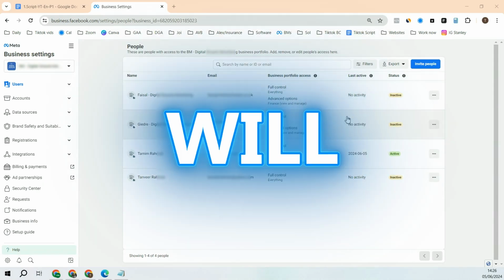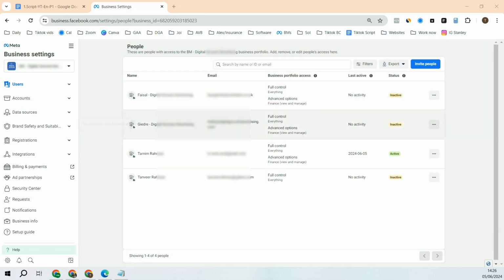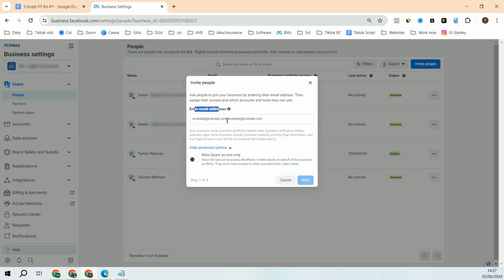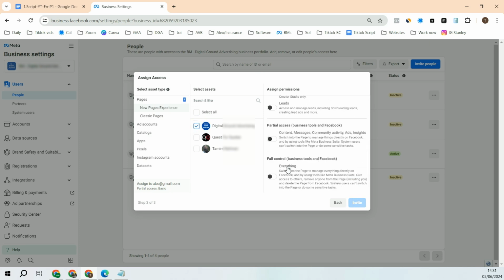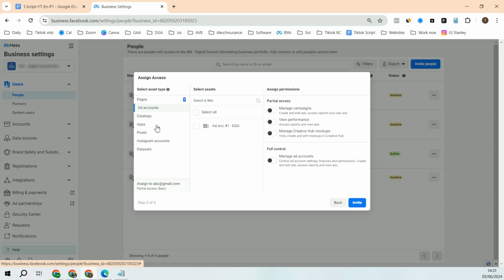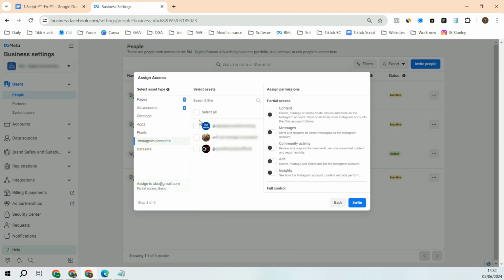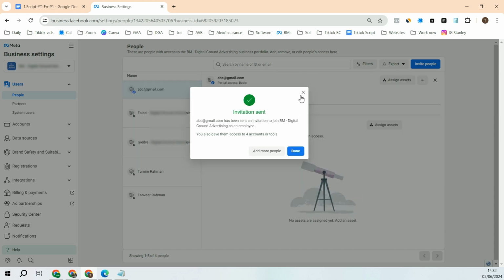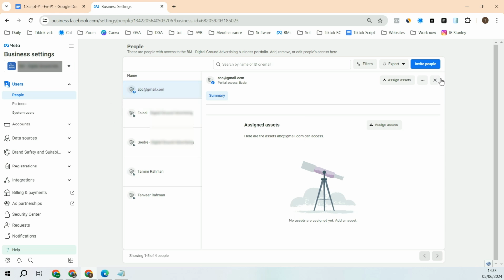How To Give Access To Facebook Business Manager | Business Manager Employee Access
In this video, we show you how to give limited access to your Meta Business Manager for employees or collaborators. Learn how to invite people to your business manager, assign them specific roles and permissions, and ensure they have the right level of access to perform their tasks. This is a great way to manage team members while maintaining control over your business assets.

How to Give Limited Access in Meta Business Manager: Step-by-Step Guide
Granting Partial Access to Your Meta Business Manager
Managing Access in Meta Business Manager: Assigning Roles and Permissions